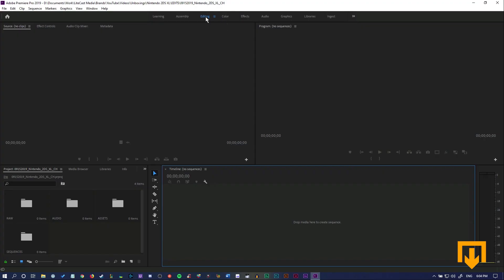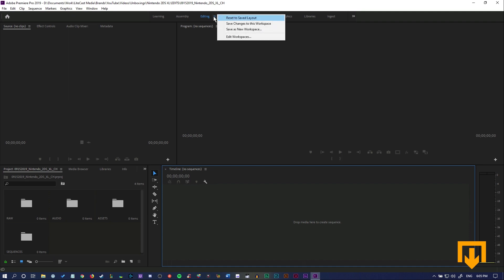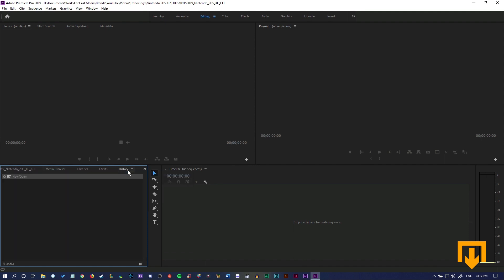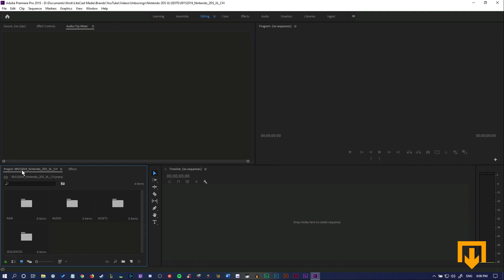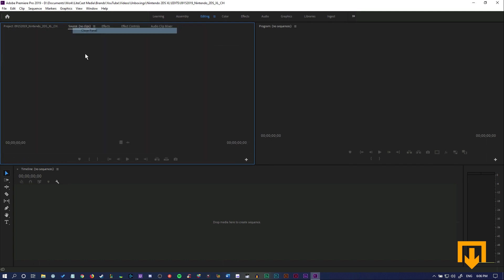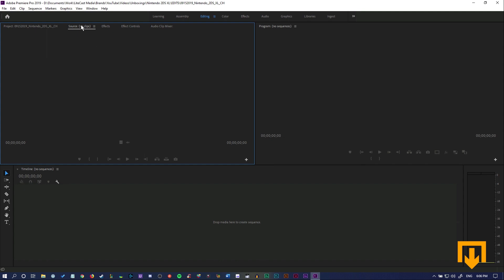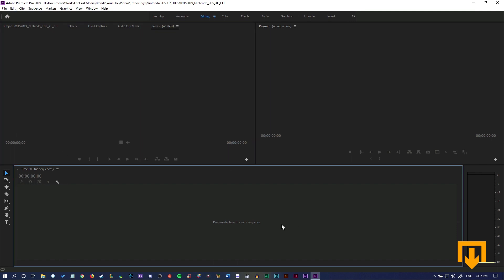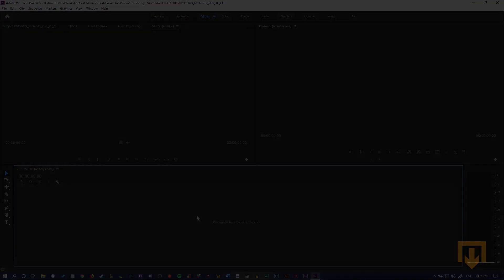Learn Adobe Premiere Pro CC | Episode 7: Creating/Editing a Custom Workspace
Here's a short tutorial on organizing your workspaces, creating custom workspaces, and editing pre-made workspaces. Bite-sized and easy to learn!